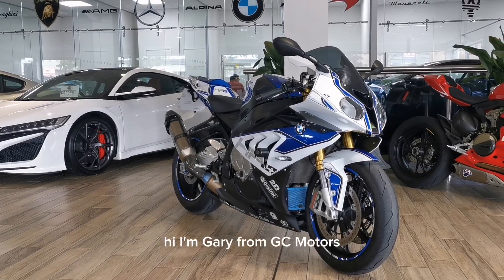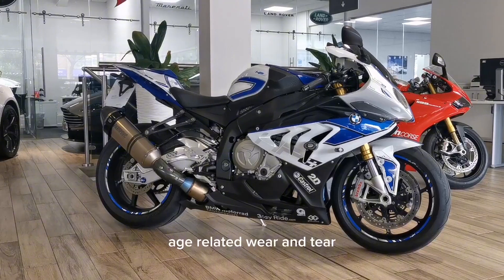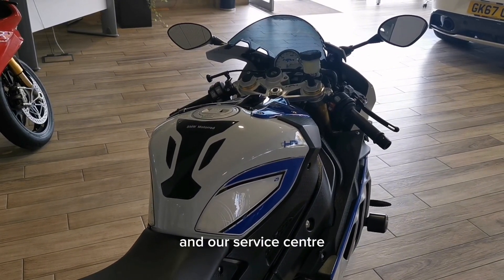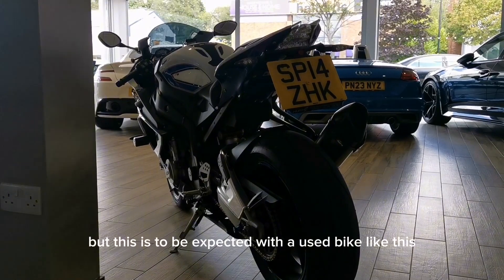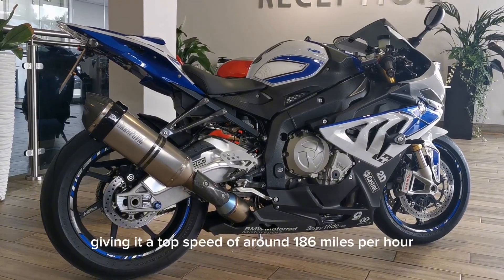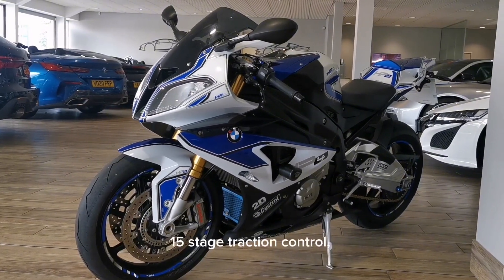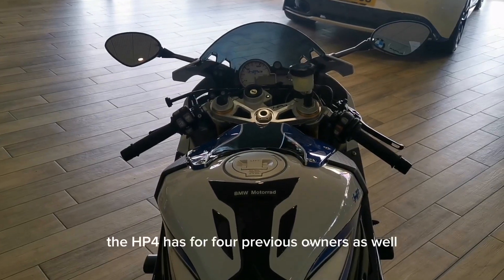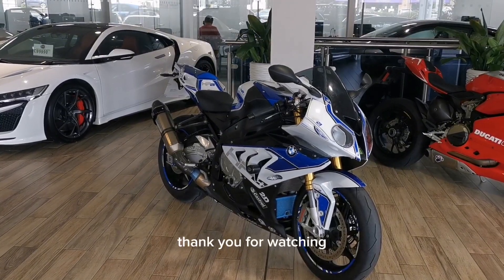2014 BMW HP4 1000 ABS Supersport | GC MOTORS